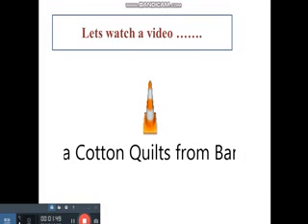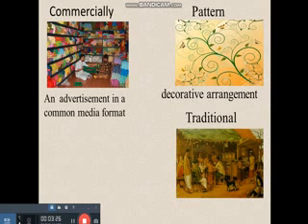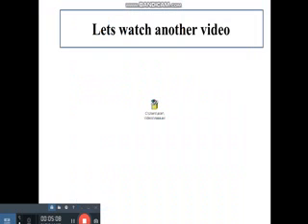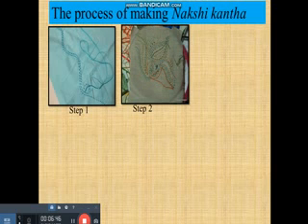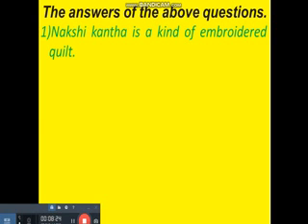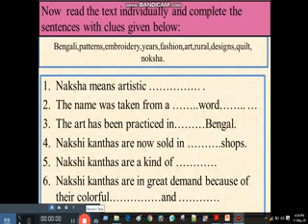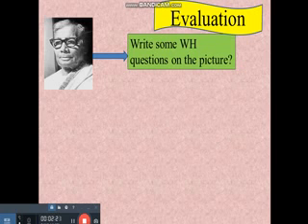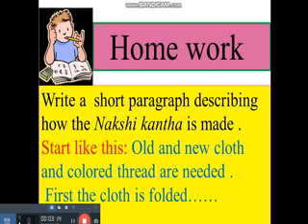JSC English ( Nakshi Kantha ) by A K M Moshiur Rahman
English Class for JSC Exam( Nakshi Kantha )
By
A K M Moshiur Rahman